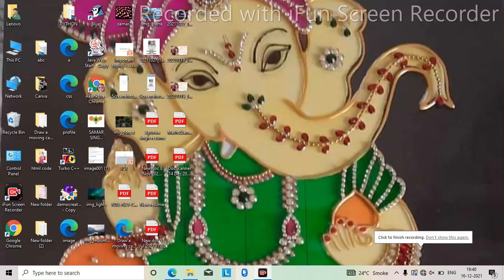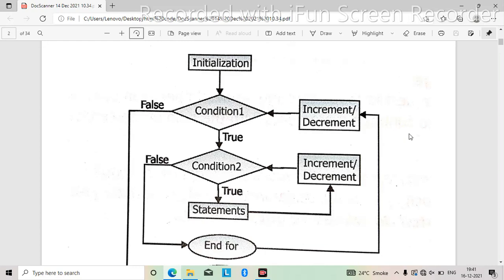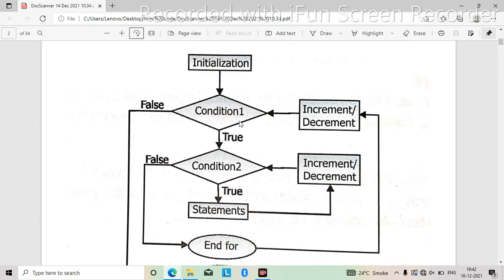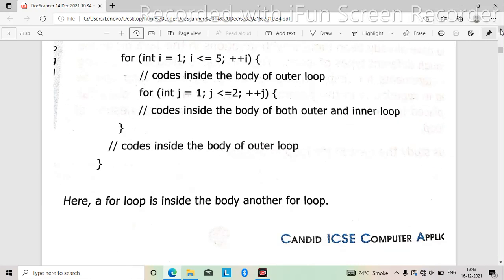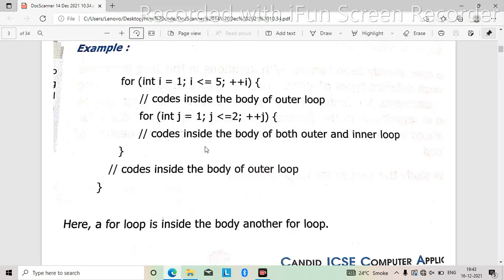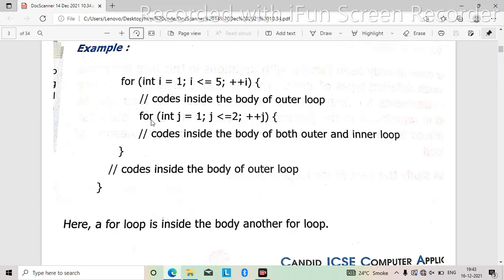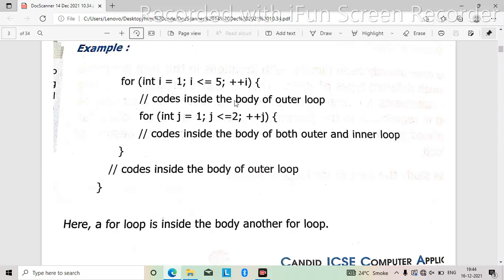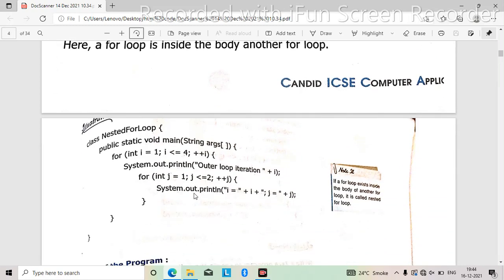Nested for loop